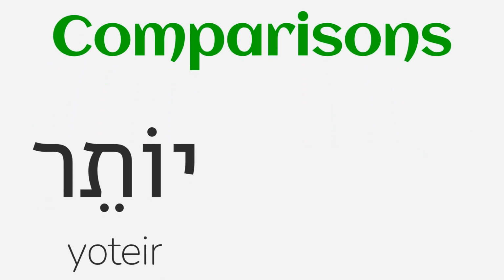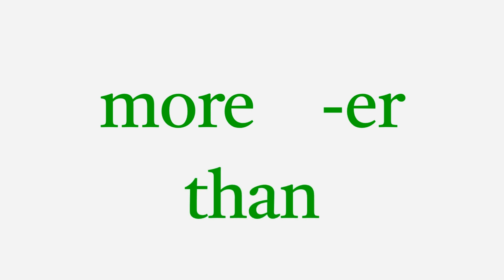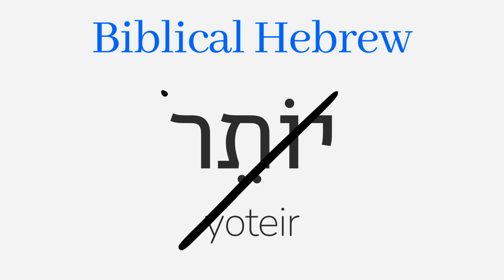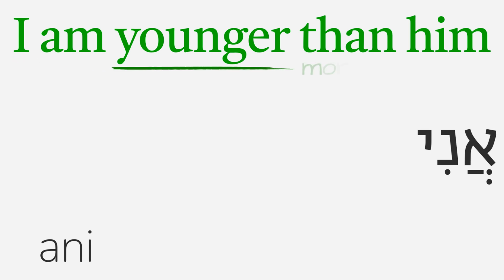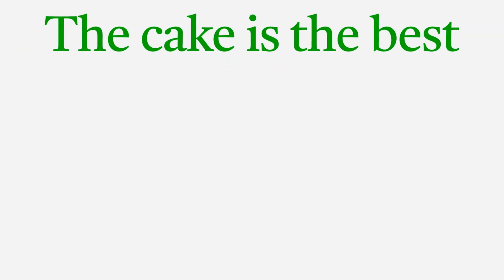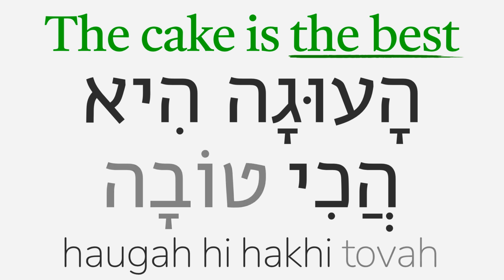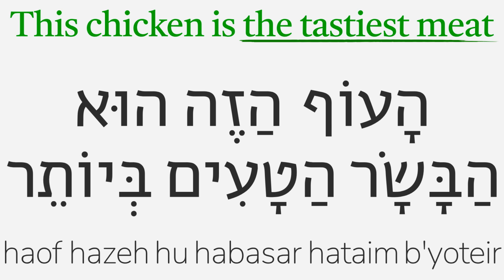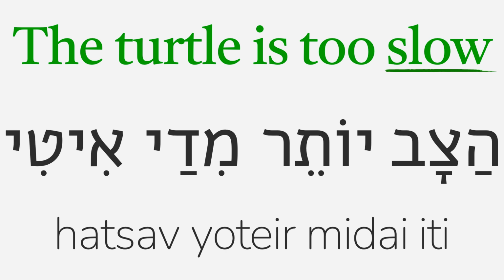How to Compare Things in Hebrew: Hebrew Basics #41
Learn how to compare things in Hebrew using the word יותר (yoteir), more, and מן (min), than. Also learn how to make Hebrew superlatives using the words ביותר (b'yoteir) and הכי (hakhi).